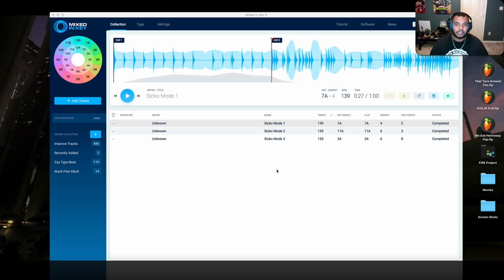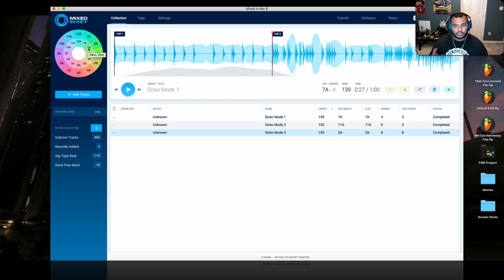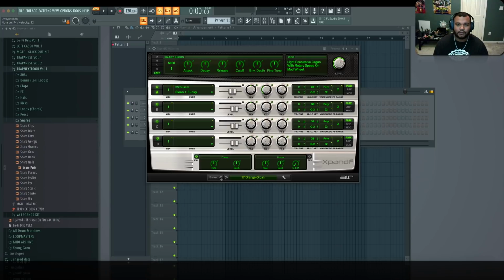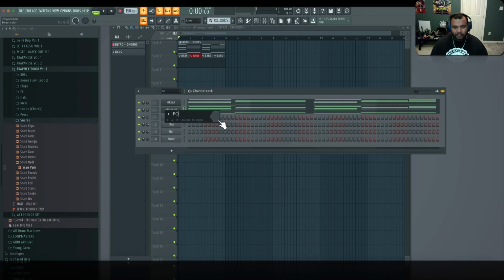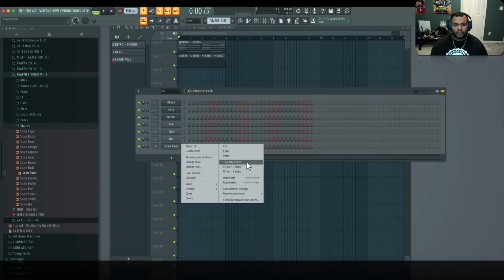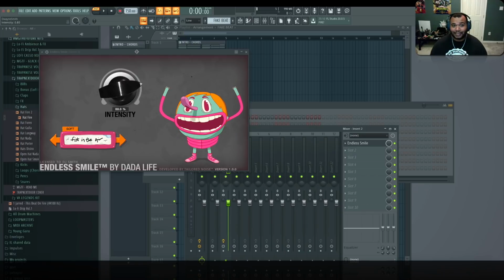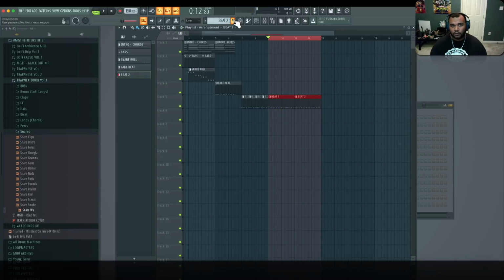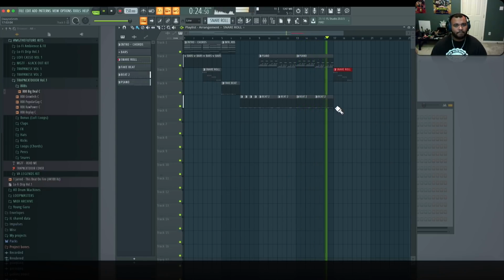Travis Scott Inspired "Sicko Mode" Transition - FL Studio 20 Tutorial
Travis Scott Inspired "Sicko Mode" Transition - FL Studio 20 Tutorial! This week MG will demonstrate how to create a transition between 2 different instrumentals, inspired by Travis Scott - Sicko Mode. We will create both parts from scratch and discuss the music theory behind both, and discuss different ways to use patterns to create changes in energy. After this tutorial, you will have more ideas to help you switch up your arrangements and beats. For more tips, tricks and tutorials join us at maschinemasters.com

Follow MGTheFuture